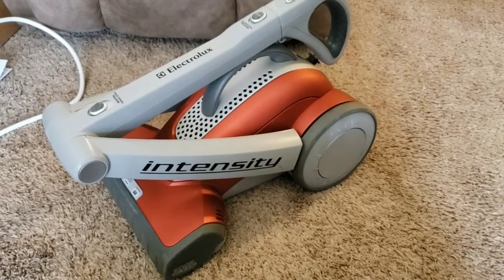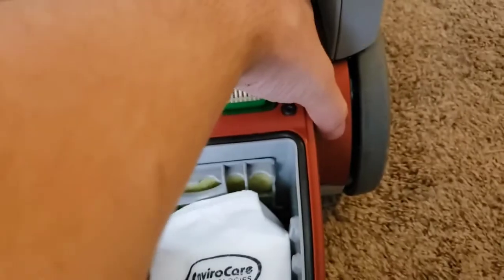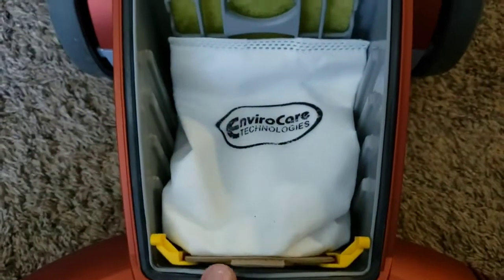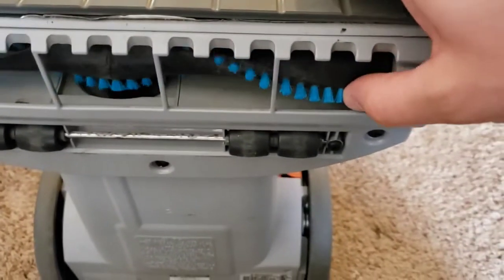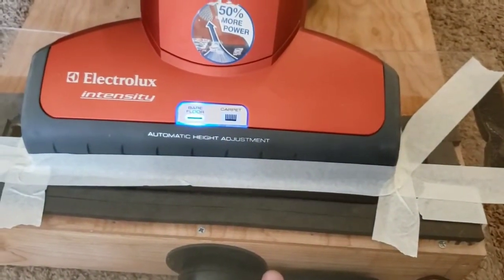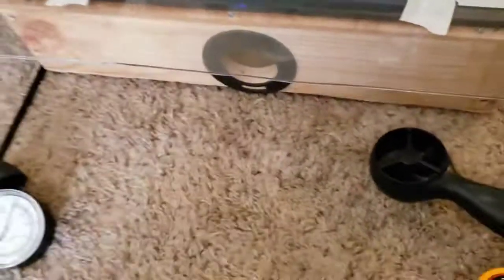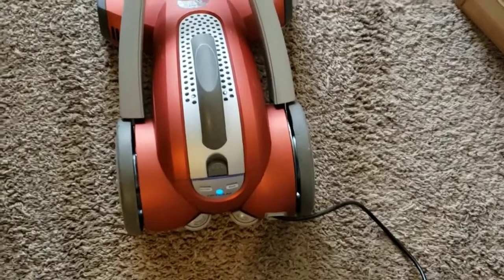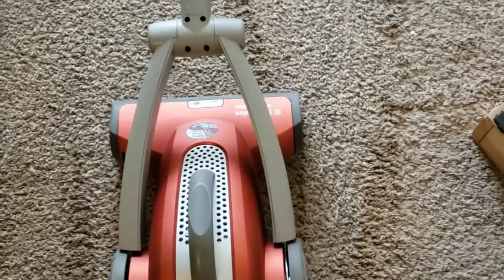Electrolux EL5020 Intensity Airflow test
The short simple airpath should result in massive airflow but we clearly didn't get that impressive of a result.